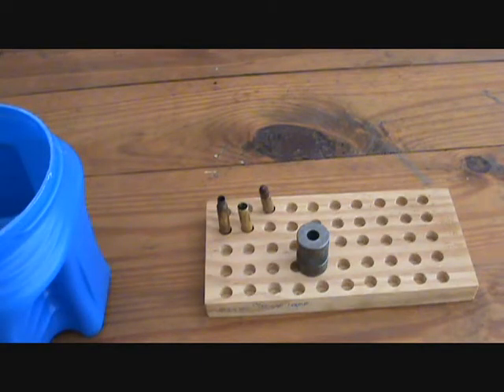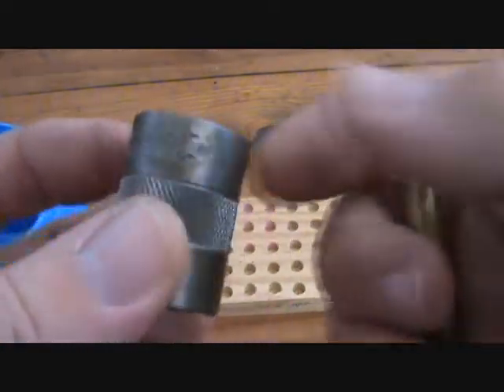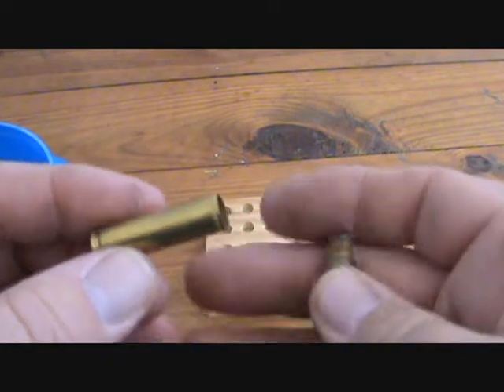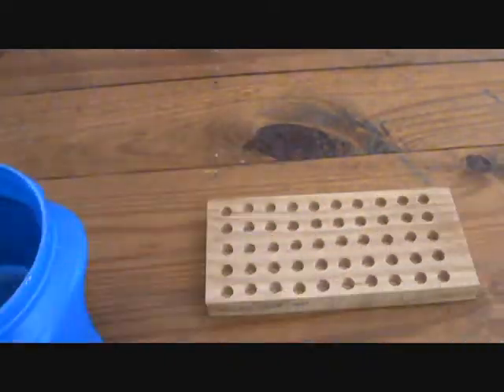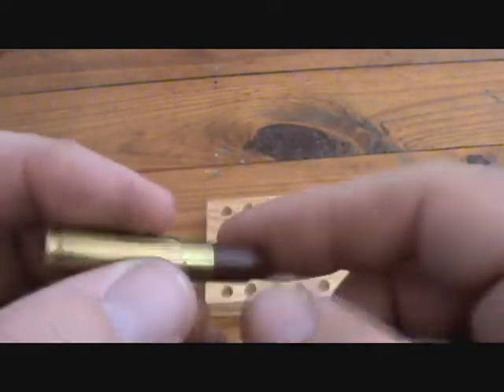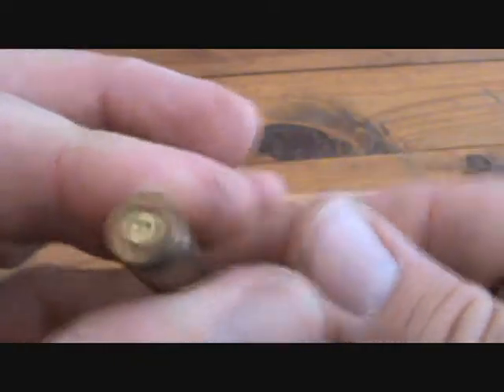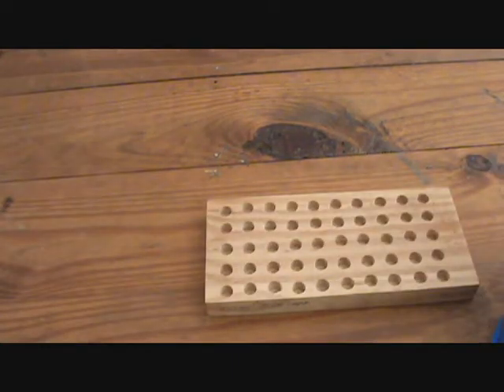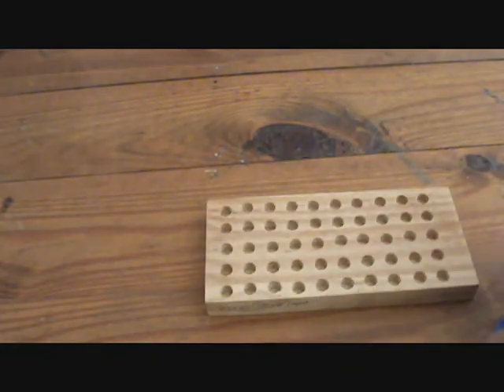300 Blackout brass converted from .223/5.56 why it jams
The issue why brass conversion from .223/5.56 sticks in your chamber.